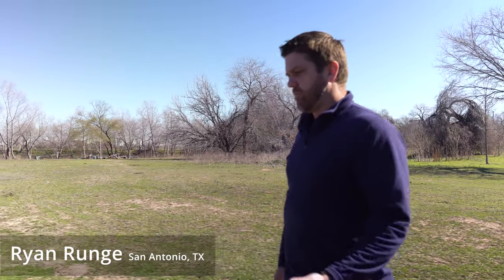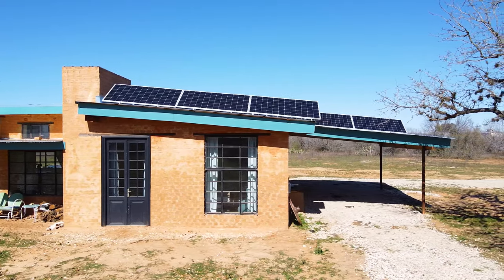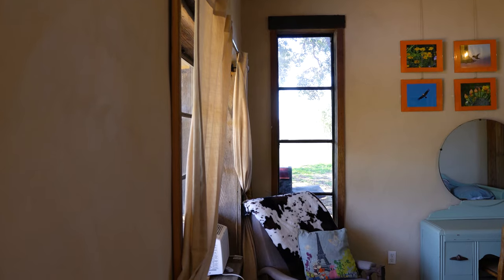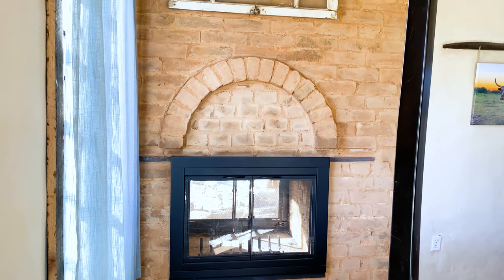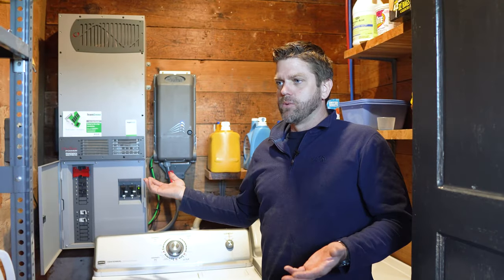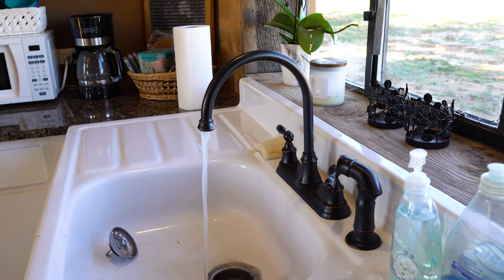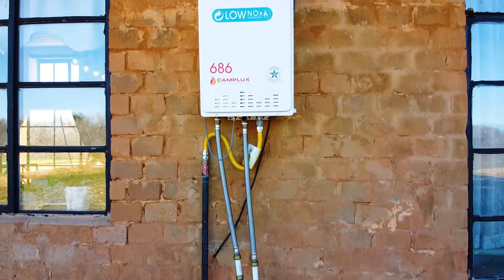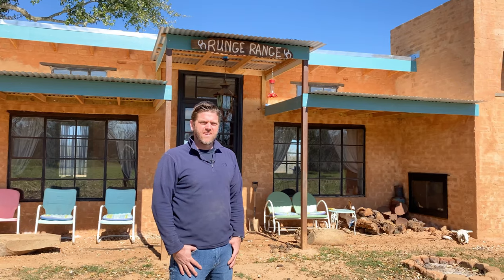Exquisite $50k OFF GRID EARTH HOUSE made with COMPRESSED EARTH BLOCKS - Ryan Runge Netflix HGTV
Exquisite $50k OFF GRID RAMMED EARTH HOUSE in Texas made with COMPRESSED EARTH BLOCKS

It's hard to argue with a building material that's natural, fire proof, bullet proof, tornado proof, hurricane proof, insect proof, eco-friendly, durable, and overwhelmingly beautiful! CEB construction, made possible through the use of  AECT compressed earth block machines, offers a natural, environmentally friendly and inexpensive method of building...and because of the high energy efficiency of the earth blocks themselves, the real savings is in the reduced energy cost experienced over the life of the home. "

👉🏻 👉🏻  Gear
Main camera
Second Camera
Third Camera
Fourth Camera
Microphone 1